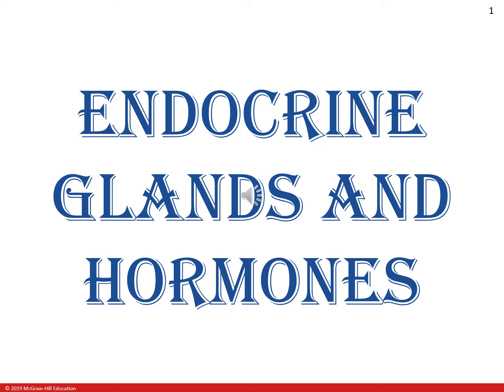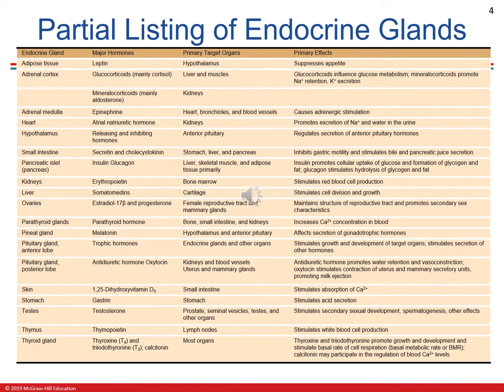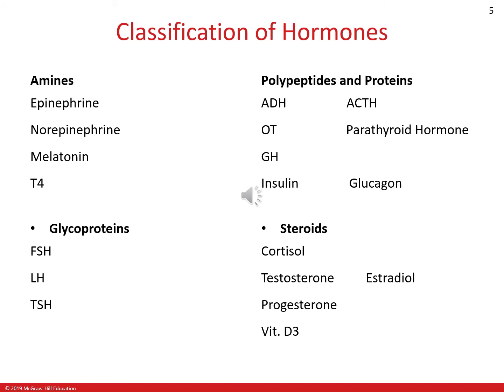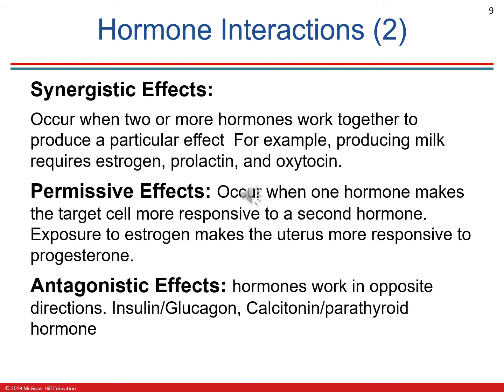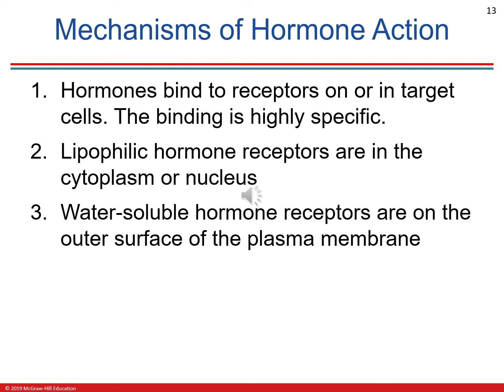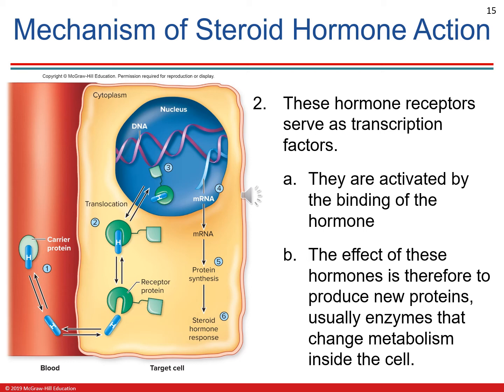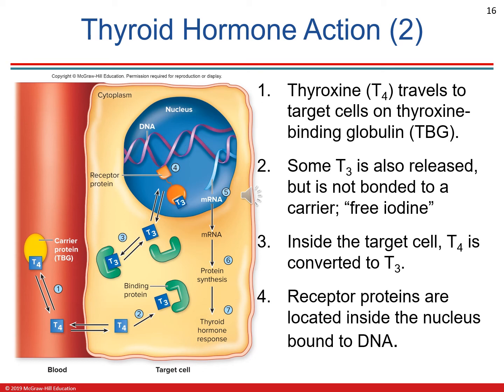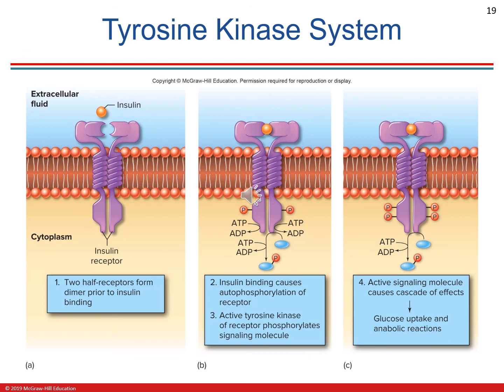Ch 11 Video 1